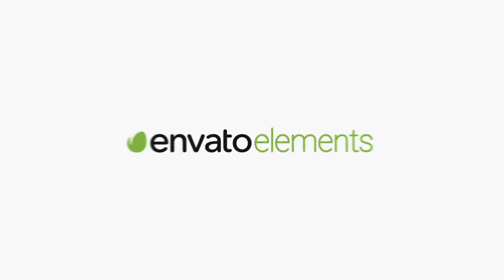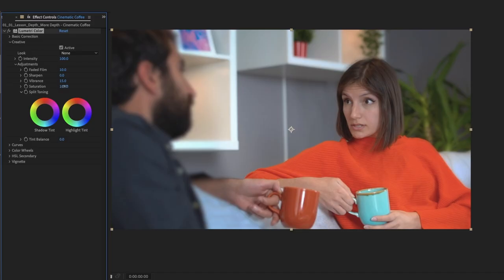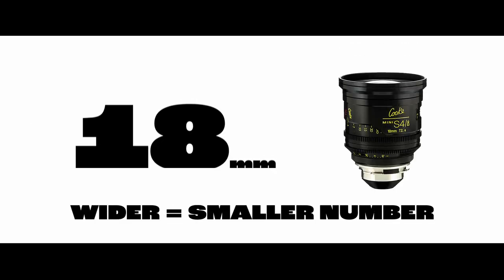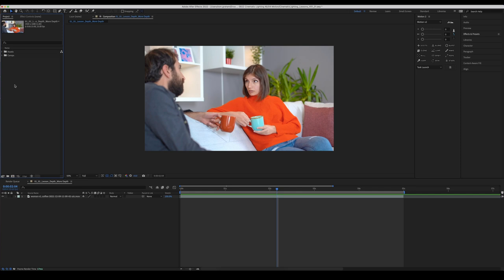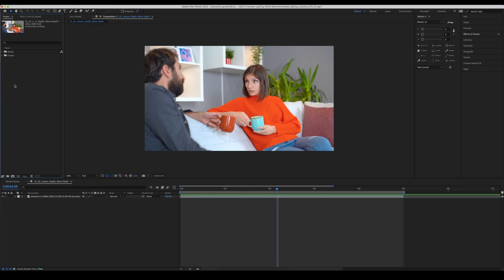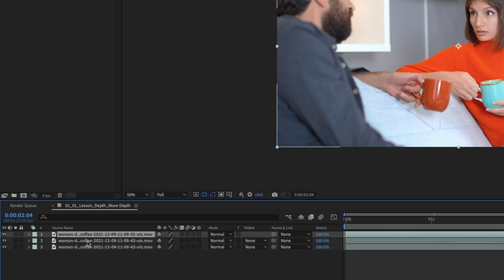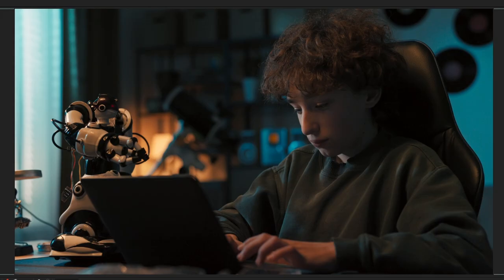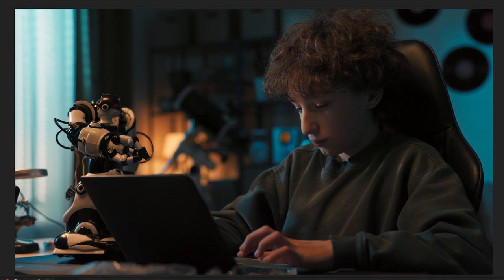Create Cinematic Lighting in After Effects | FREE COURSE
Jump into After Effects with Tom and learn how to create some beautiful cinematic effects on any footage. Learn about depth, texture and motivation and how to create new lights or enhance the existing lighting environments from scratch. This is a beginner to intermediate course and will have you creating stunning content in no time!

00:00:00 Introduction to cinematic lighting
00:01:15 Chapter overview
00:02:13 What do the gaffer and cinematographer do on set?
00:04:40 What makes an image cinematic?
00:08:28 Lesson 1a: Depth in our image
00:22:19 Lesson 1b: The dirty foreground
00:31:29 What does texture mean when talking about light?
00:33:07 Lesson 2: Creating texture using After Effects animation presets
00:43:17 Motivated vs. non-motivated light
00:45:21 Lesson 3a: Relighting a scene in After Effects
01:07:01 Lesson 3b: Creating shadows with solids and masks
01:12:34 Clean plates! How to light your scenes on a budget
01:14:47 Lesson 4: Compositing multiple shots using clean plates.
01:29:45 What is volumetric lighting?
01:31:33 Lesson 5: Creating volumetric lighting in After Effects
01:44:08 The End: Thanks so much for watching!

Envato Tuts+
Discover free how-to tutorials and online courses. Design a logo, create a website, build an app, or learn a new skill